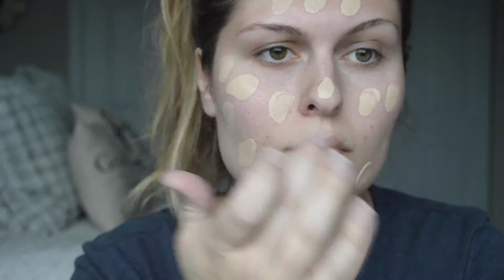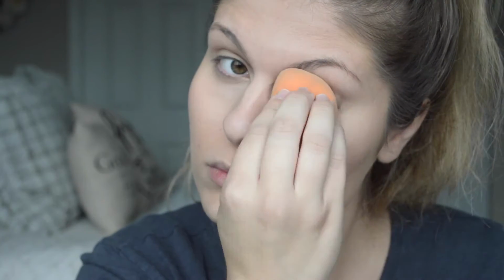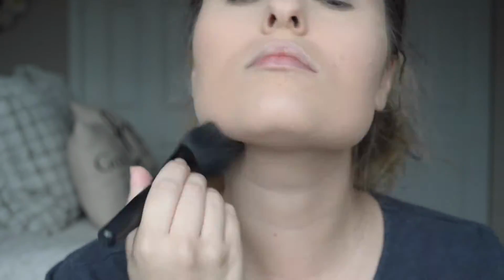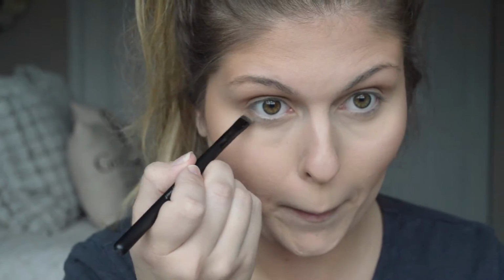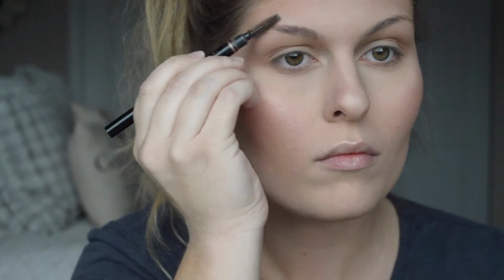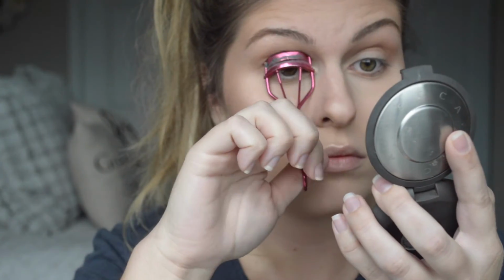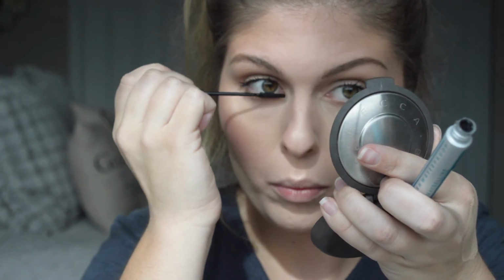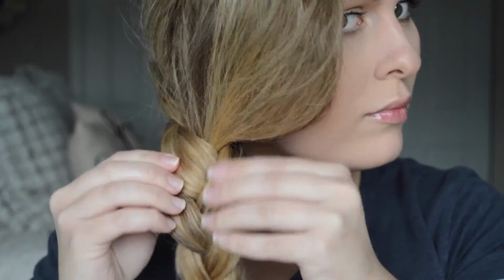5 Minute Makeup Routine| Kristen Fortier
Hi loves! I wanted to do a simple and easy look that anyone can do when they are in a hurry! This is my go to look when I'm trying to run out the door but want to look put together.